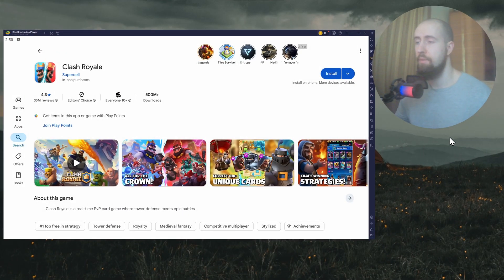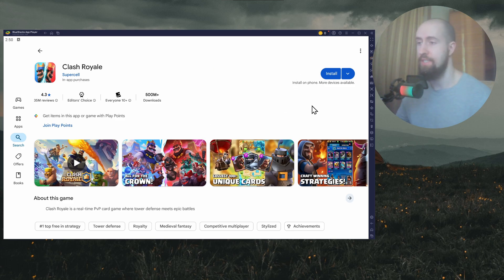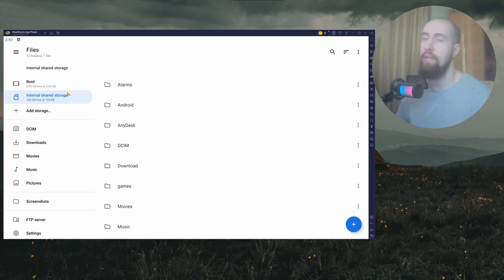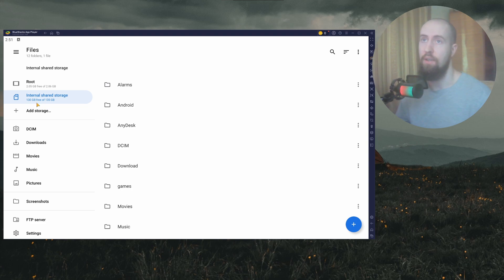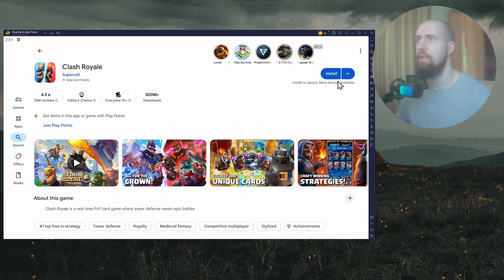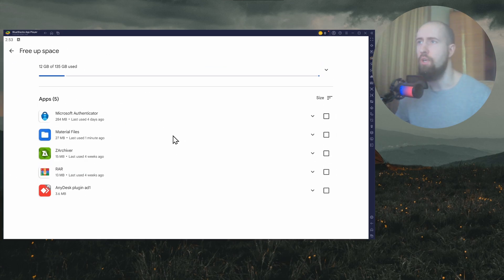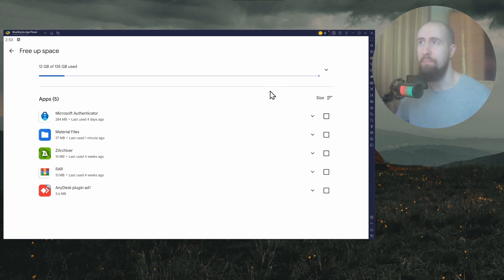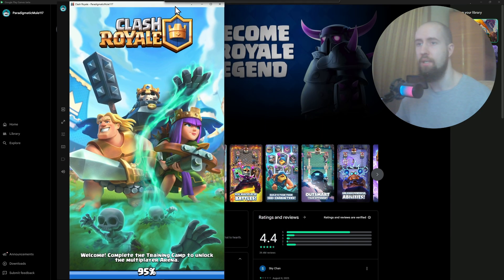How To Fix Clash Royale Updating Problem (2026) - Step by Step Tutorial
In today's video, I show you how to fix the Clash Royale updating problem.